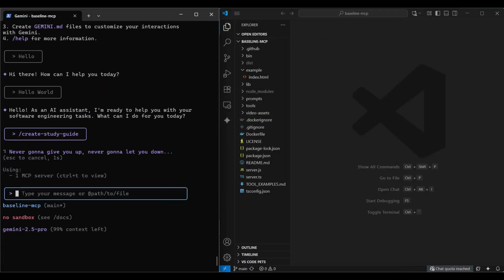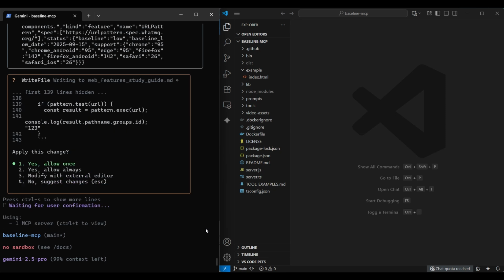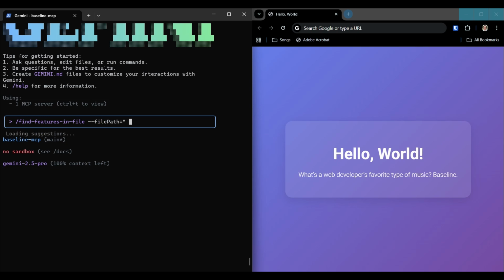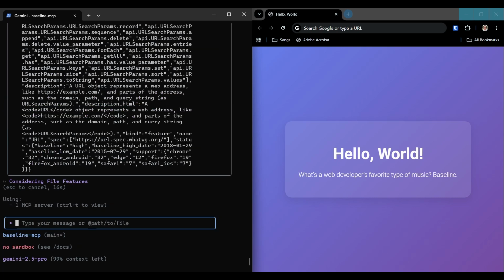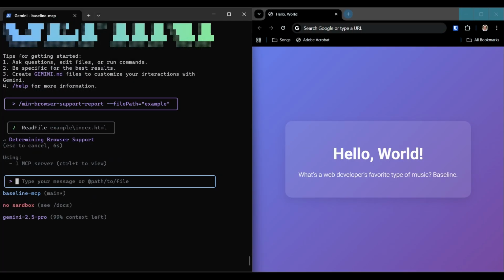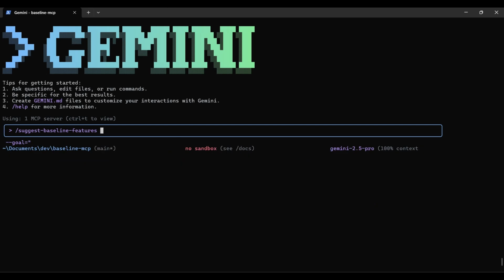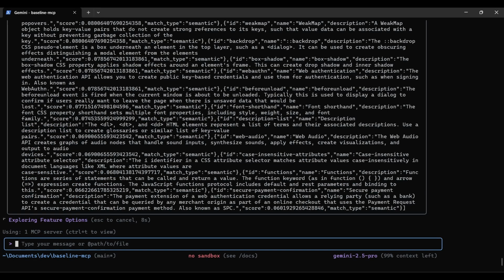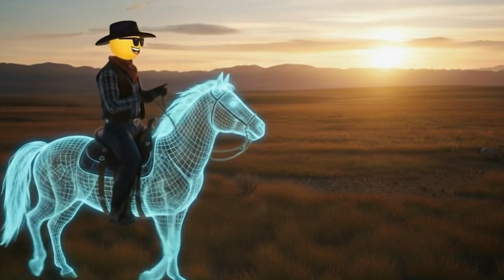Baseline Tooling Hackathon - Baseline MCP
Technickel the AI Wrangler here! Introducing Baseline MCP, a MCP server for querying baseline web features data. It was built for the Baseline Tooling 2025 Hackathon.

Using all kinds of fun tech, a few highlights include, AI was used in every aspect of the project to augment this one man team. Google Veo is largely responsible for the video with expect direction from yours truly.

Check out the open source project through Technickel-dev on Github